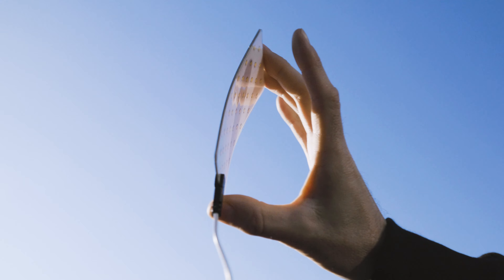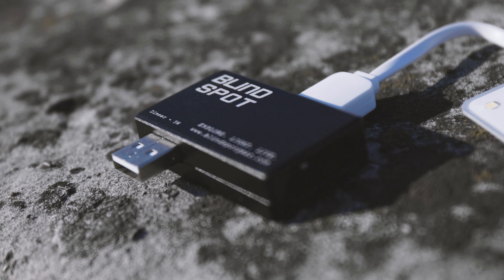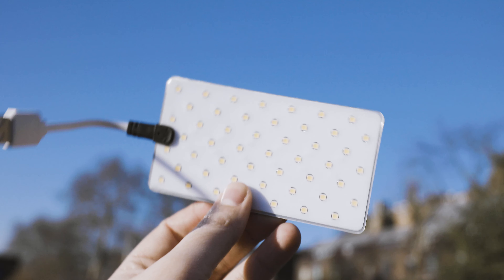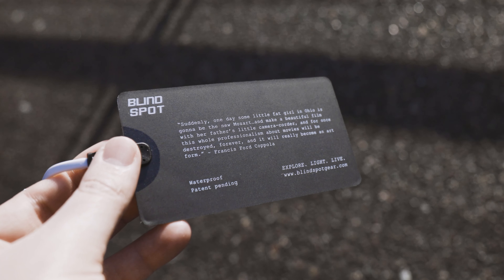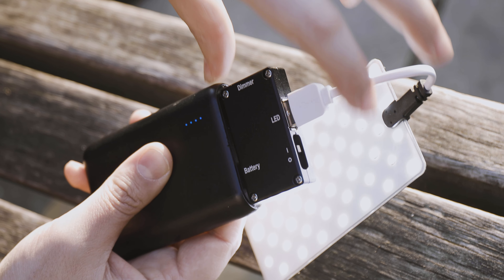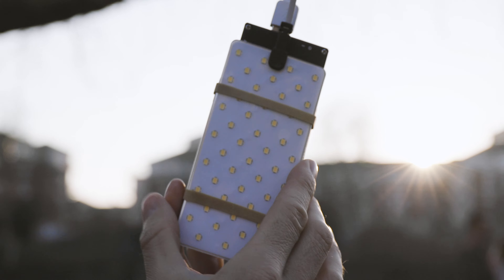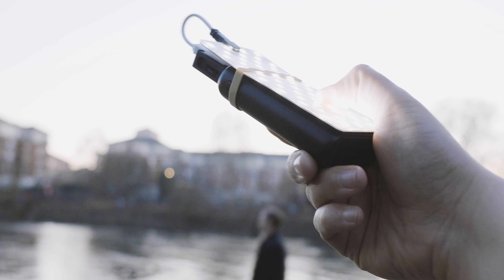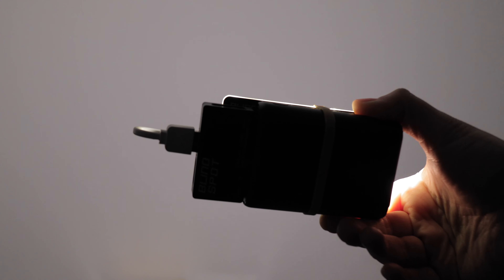The Crack Light - FLEXIBLE POCKET LED for FILMMAKERS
Check out the CRACK LIGHT from Blind Spot Gear and grab an Early Bird special via their Kickstarter Campaign